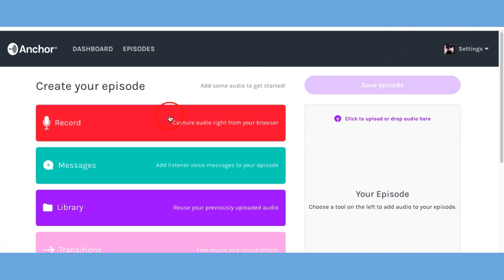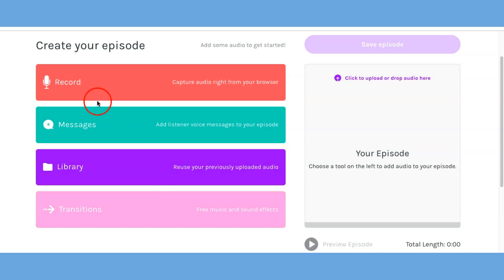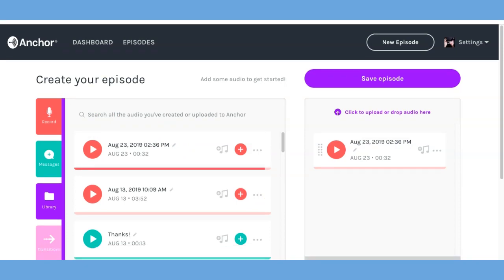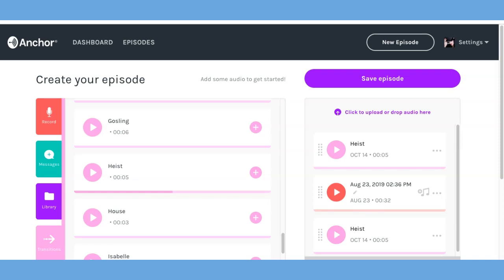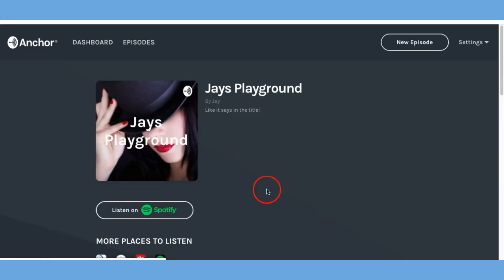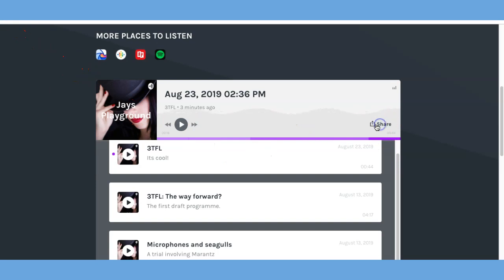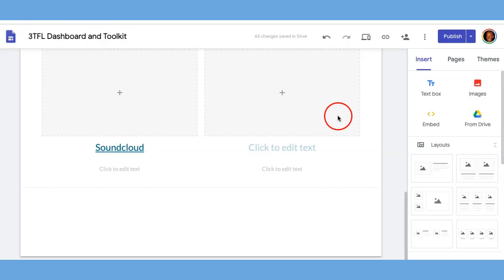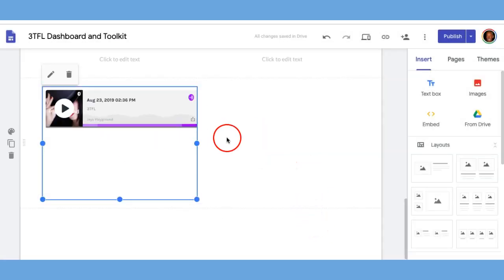Using Anchor to Make Podcasts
A short video tutorial on how to use Anchor to make podcasts quickly and easily.